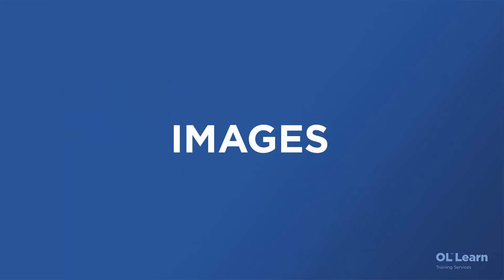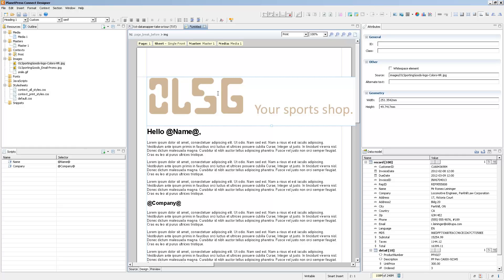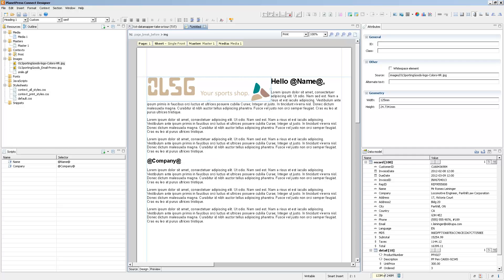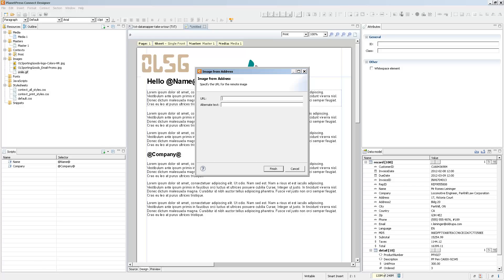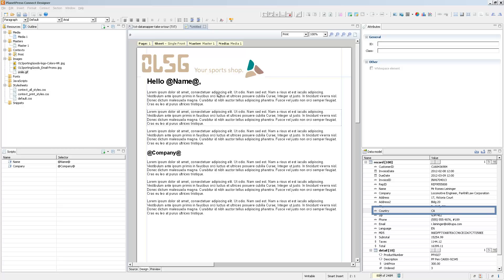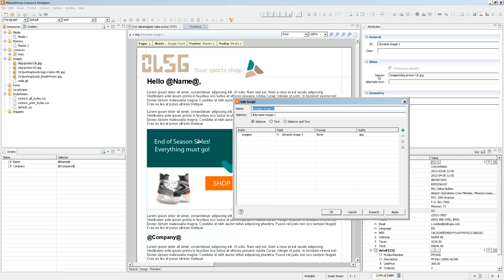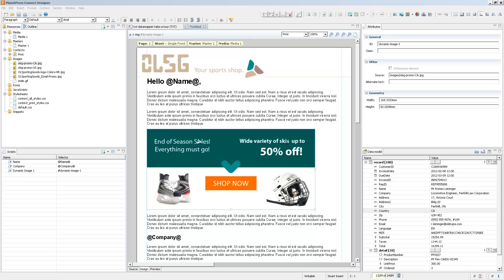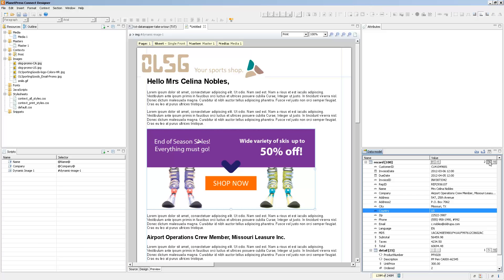Internal and External Images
Images used in templates can be inside your template, outside your template, up down and sideways on your hard drive. Let's take a look at how to refer to them and import them.